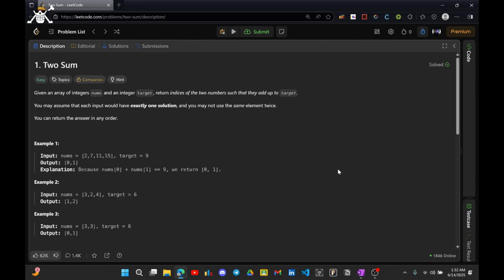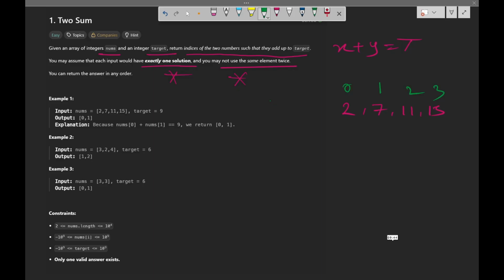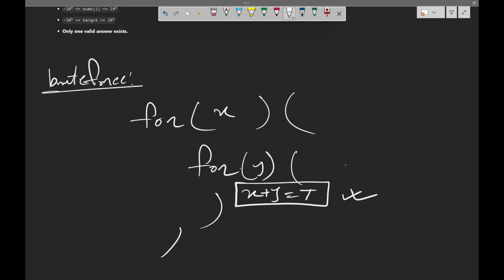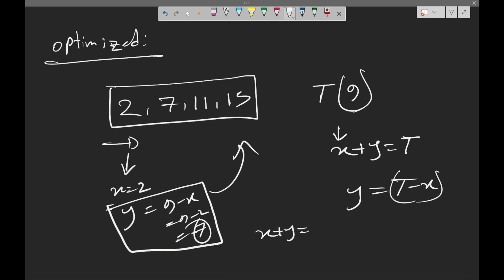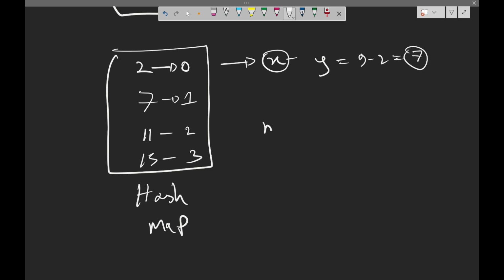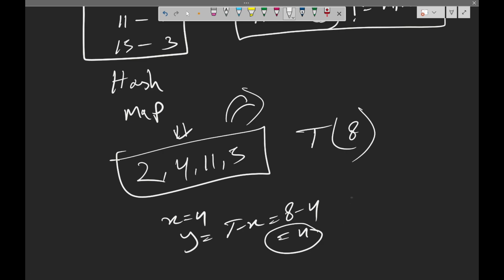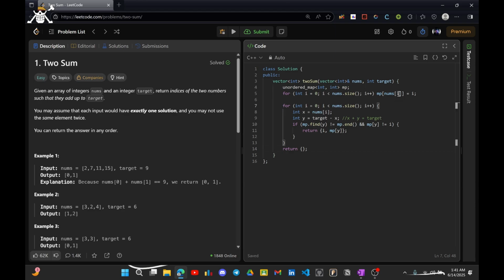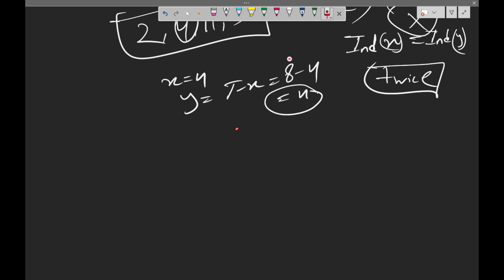LeetCode Two Sum in C++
in this video, I break down one of the most popular coding interview questions: Two Sum.
Whether you're a beginner learning data structures or someone preparing for coding interviews, this step-by-step explanation will help you understand the logic and write a clean, optimized solution.

Optimized solution using a Hash Map

💻 Language Used: C++ / Python (change if needed)
💡 Perfect for: FAANG preparation, DSA practice, and mastering problem-solving.